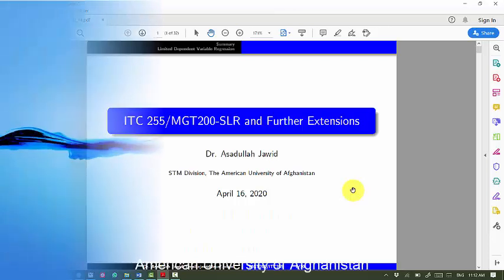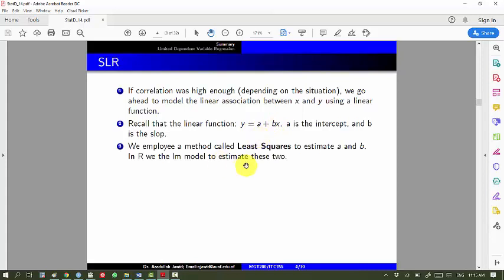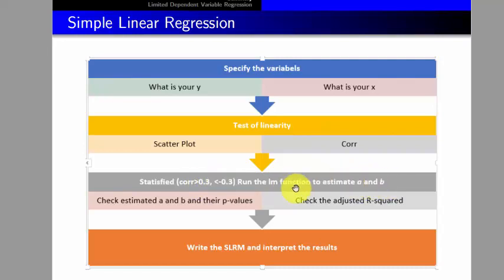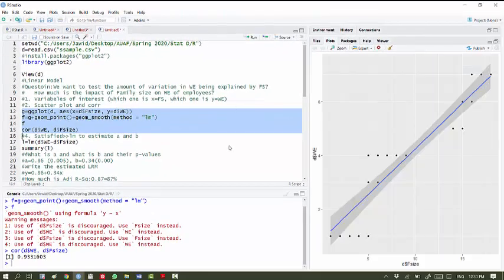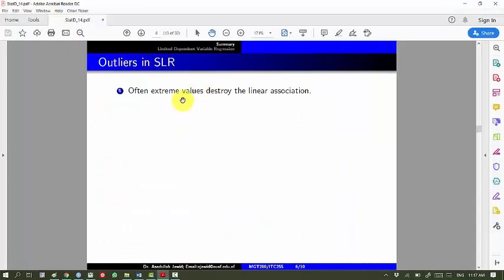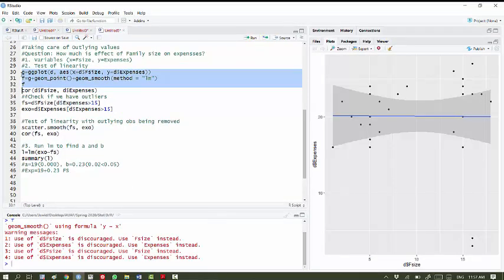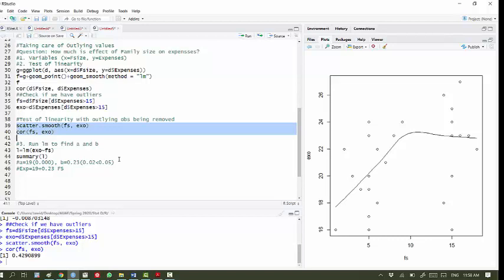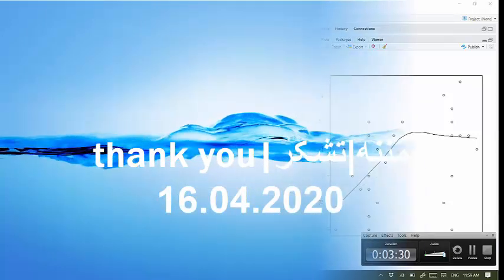ITC 255 15 SLR